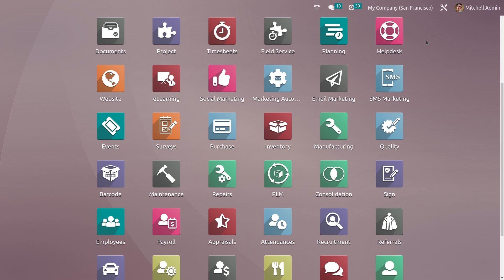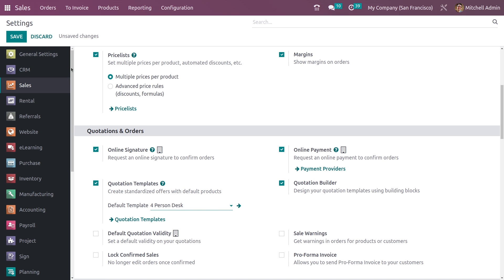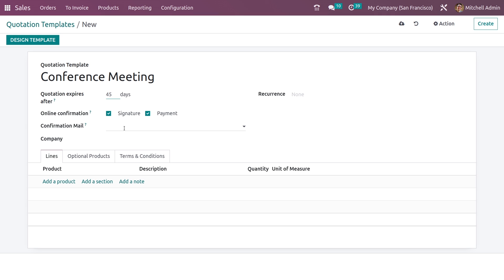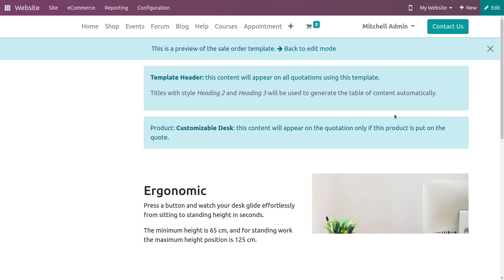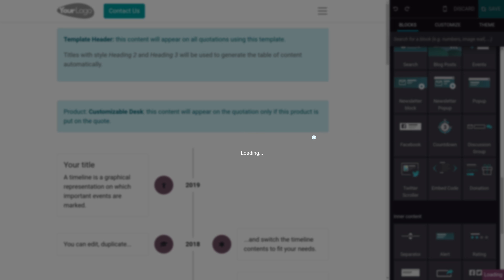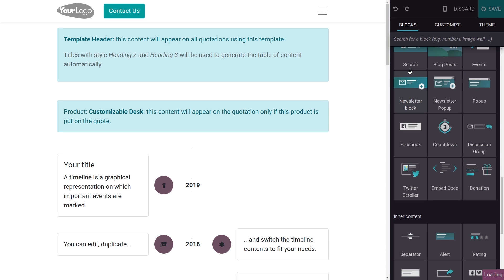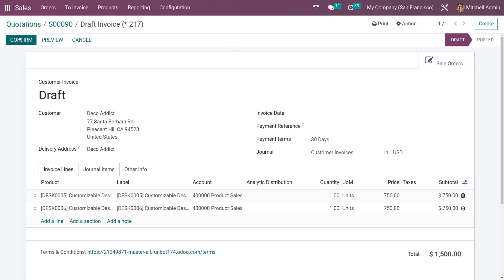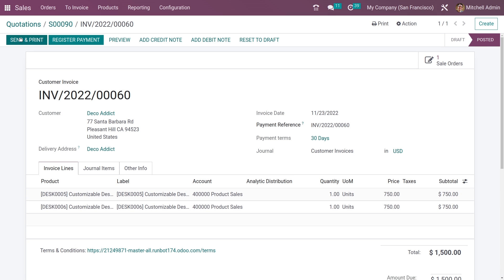Quotation Template in Odoo 16 Sales | Odoo 16 Enterprise Edition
This video describes 'How to configure Quotation templates in Odoo16'. At times, there may be a scenario of promoting a completely unique set of merchandise in a shop.

Video Chapters
00:00 Introduction
00:37 Enabling Feature from the configuration settings
01:41 Creating a new quotation template
03:18 Designing New Template
05:22 Creating New Quotation

But whenever including this product in the citation needs a sufficient quantity of time from the executor.

To remove this problem, Odoo is embedded with a choice referred to as Quotation templates, wherein you can actually seamlessly create quotations and ship them to the clients at a quick pace